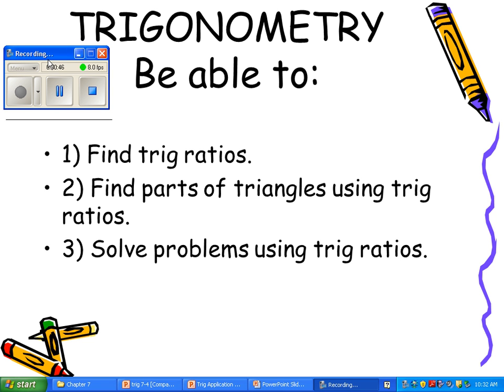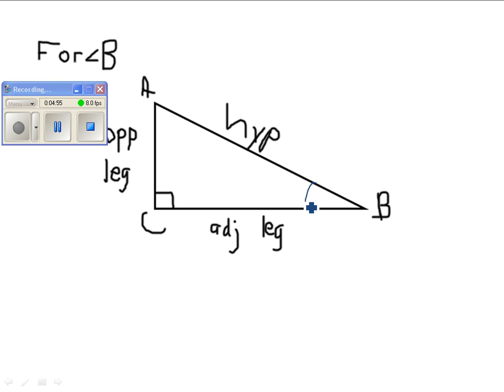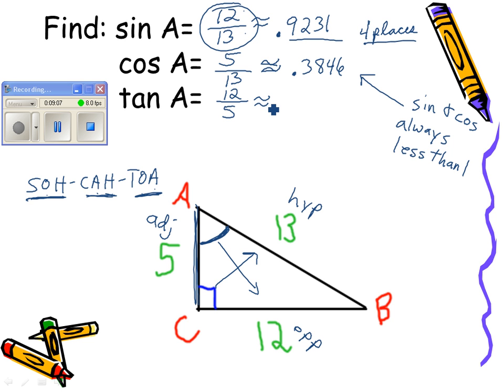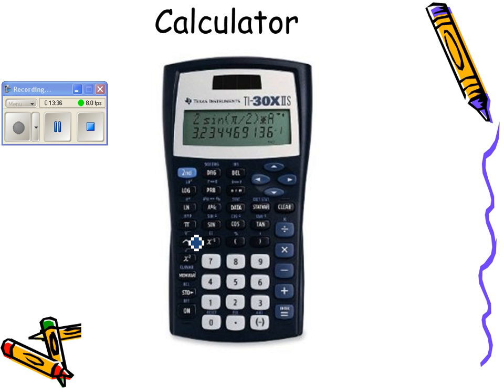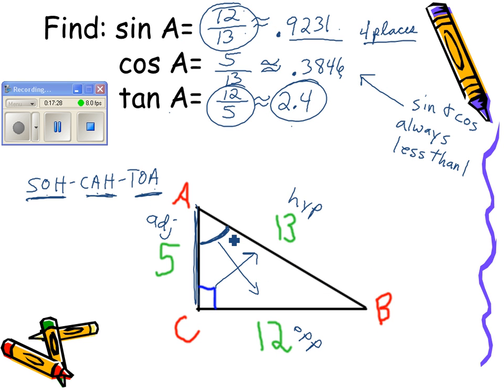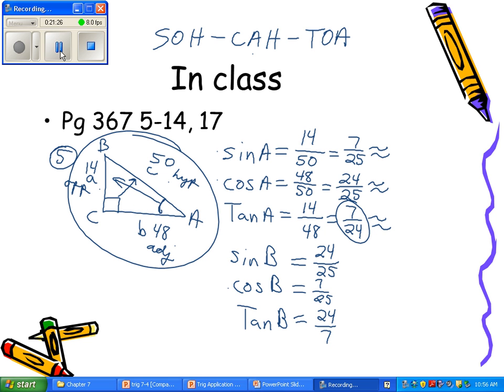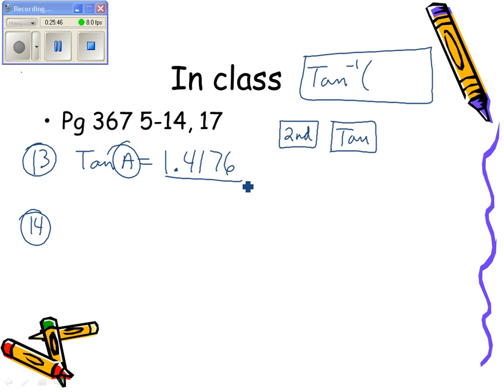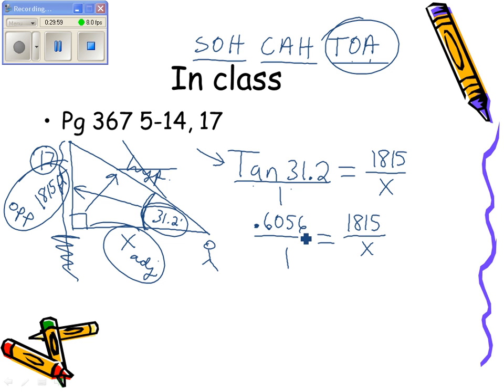video lesson 7 4